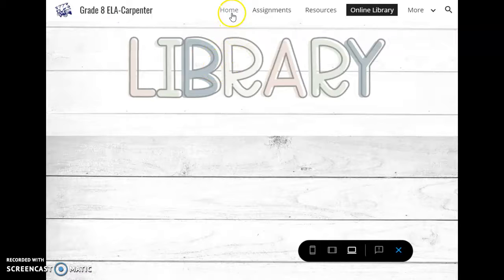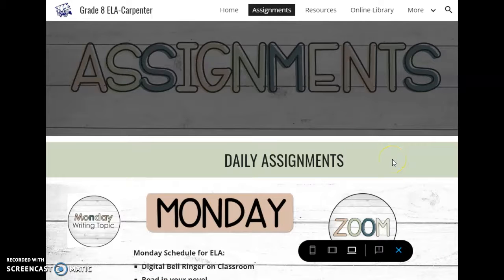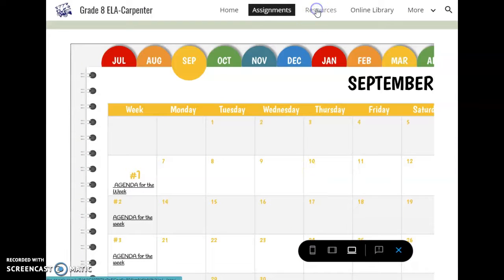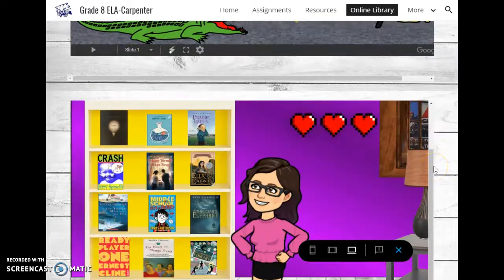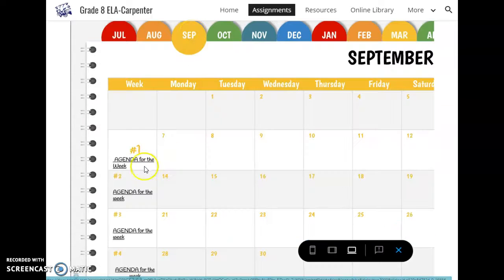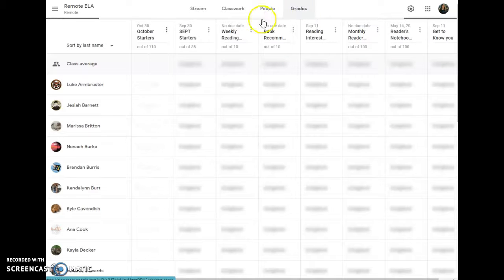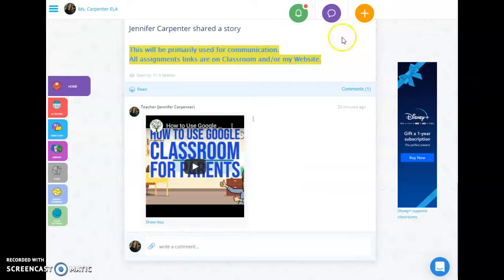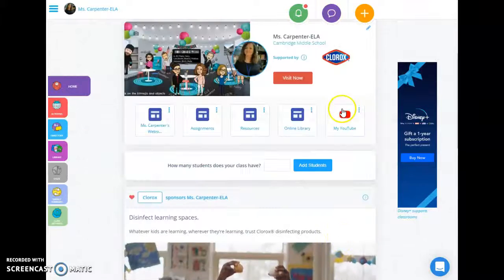Walk through of my Website,Classroom, & ClassTag